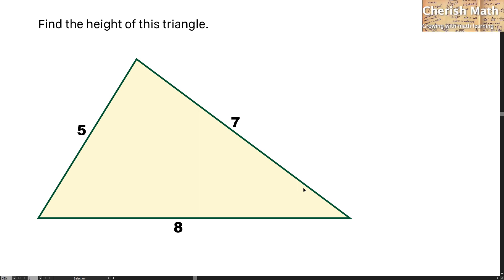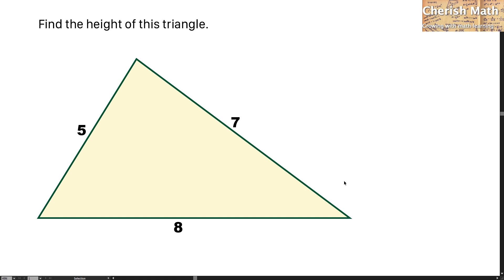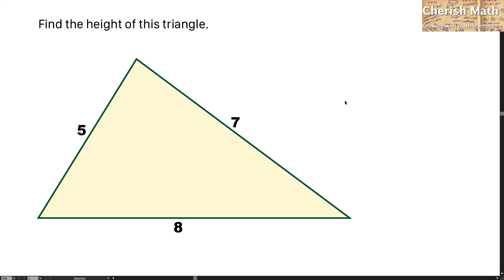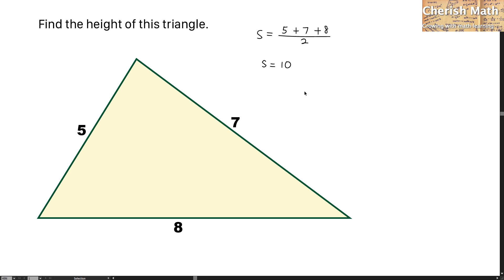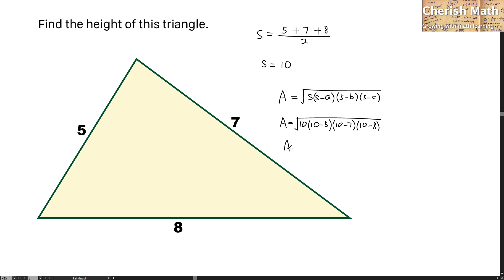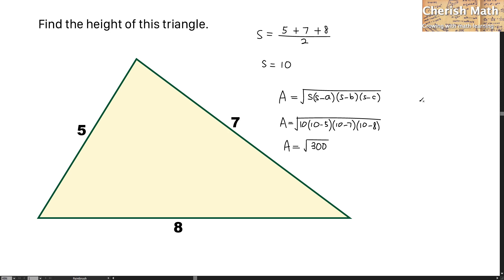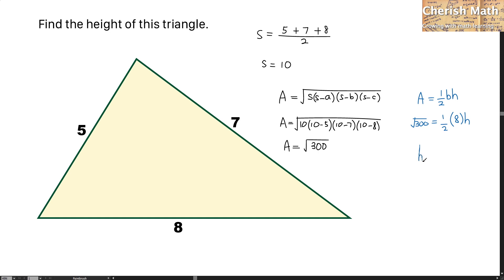Find the height of this triangle by Heron's formula.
The first solution of the same question was done solely by using trigonometric method, as presented in this
This alternative solution by using Heron's formula is suggested by the audience and thanks for the great idea.